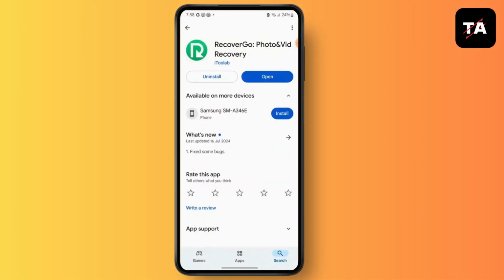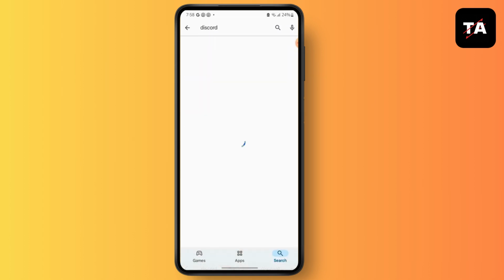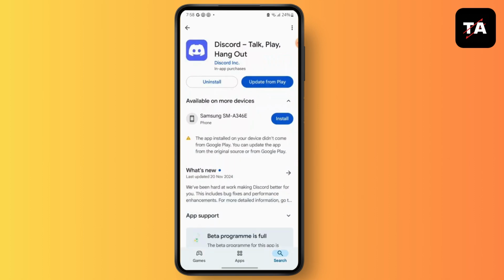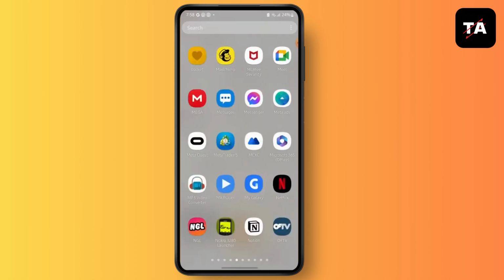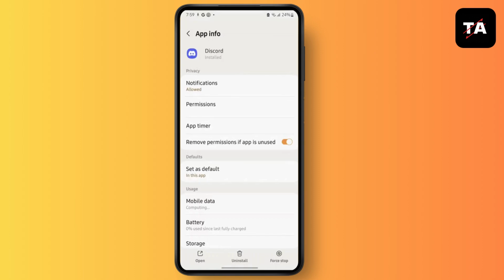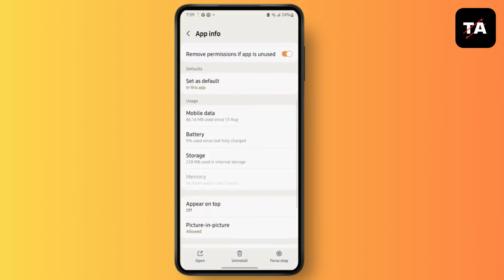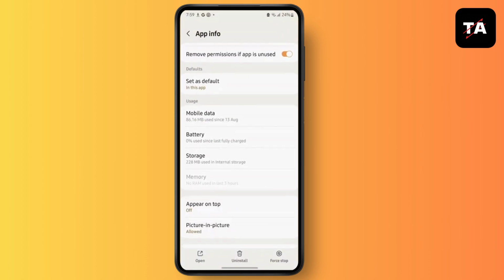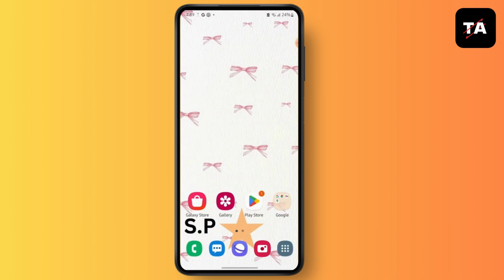Fix Microphone Not Working on Discord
Welcome to our step-by-step guide on "Fix Microphone Not Working on Discord"! If you're experiencing issues with your microphone on Discord and can't get it to work, this video is for you. Whether you're using Discord for gaming, meetings, or voice chats, a non-working microphone can be frustrating. We'll show you how to fix microphone issues on Discord, from checking your settings to troubleshooting common problems. These tips will help you restore your microphone and improve your Discord experience.

Timestamps: 00:05 How to fix microphone not working on Discord 00:20 Checking your microphone settings on Discord 00:35 How to update Discord for microphone issues 00:50 Troubleshooting microphone permissions in Discord 01:05 How to adjust input sensitivity in Discord 01:20 Fixing common hardware issues for Discord mic